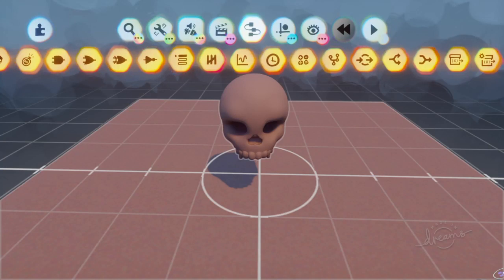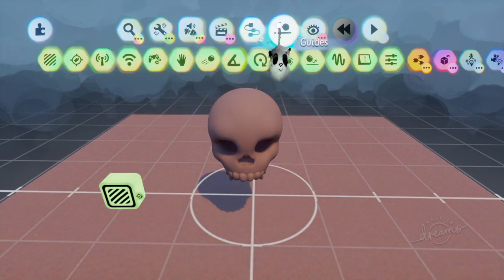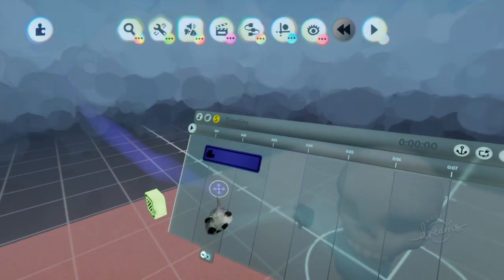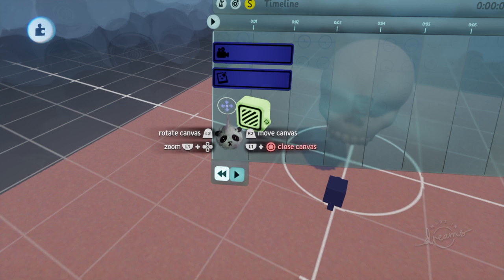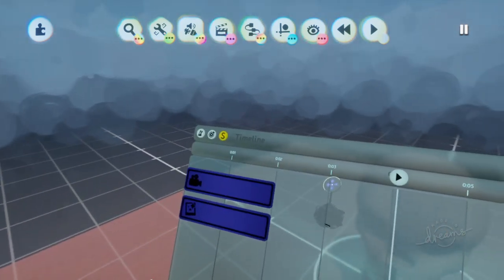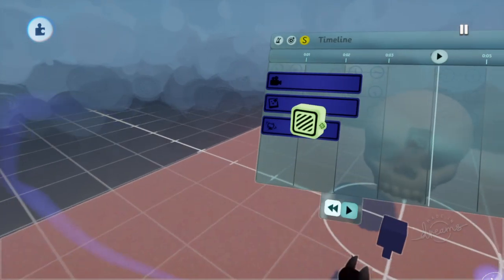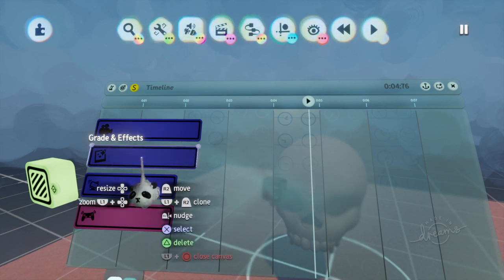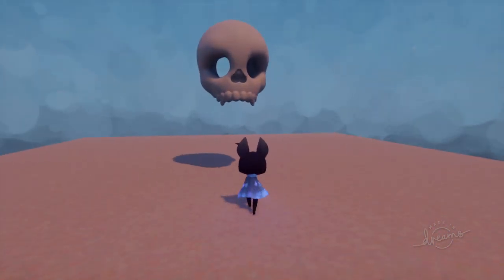How To Make Object look Spooky.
This tutorial will teach you how to make an object look Spooky when a player gets near it.